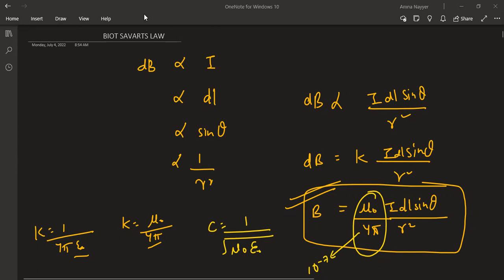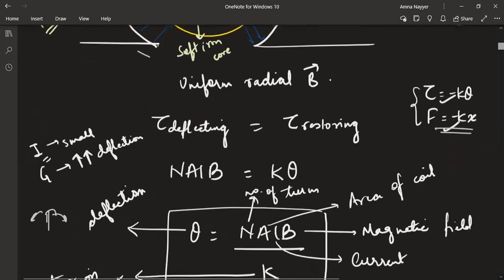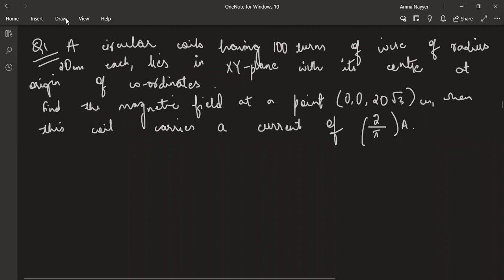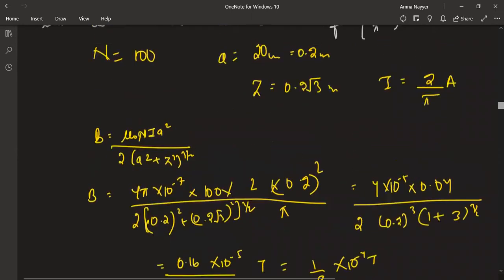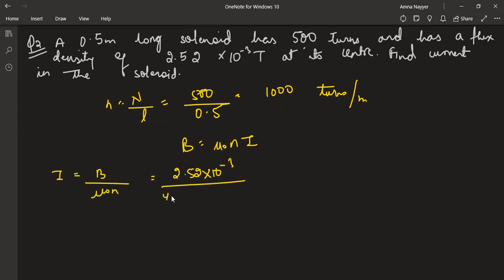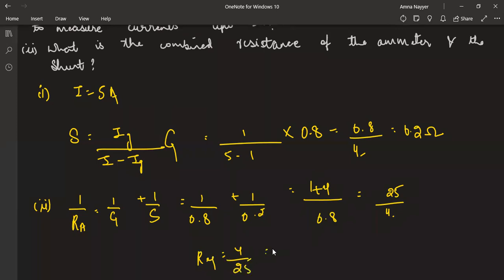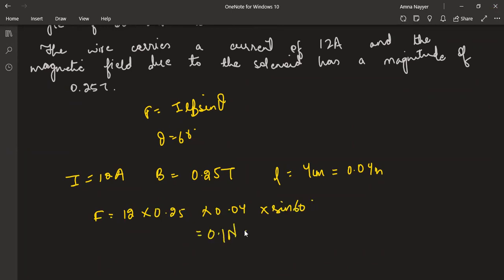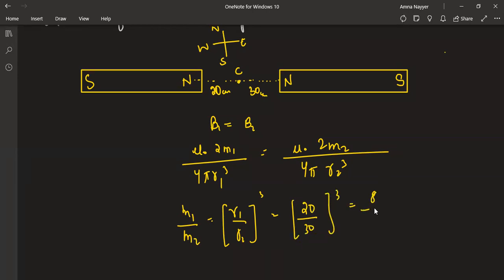Learnivio | Physics Revision | 12th MEI | 05-02-2023